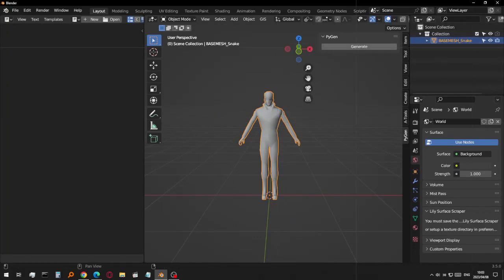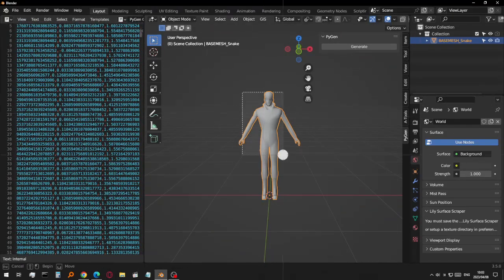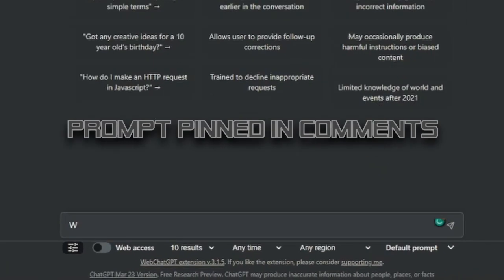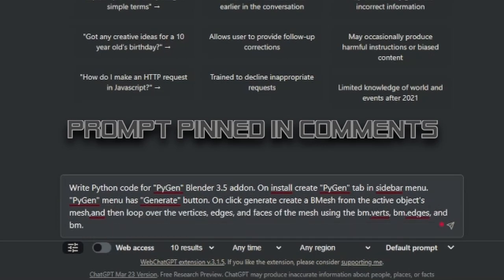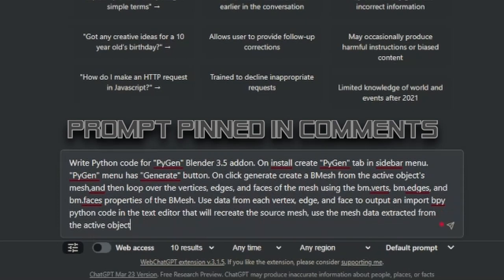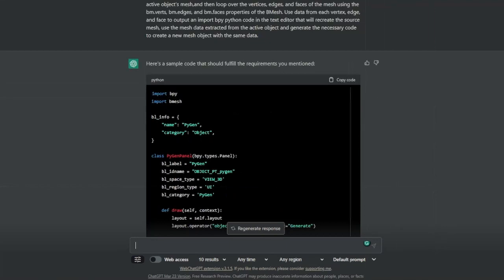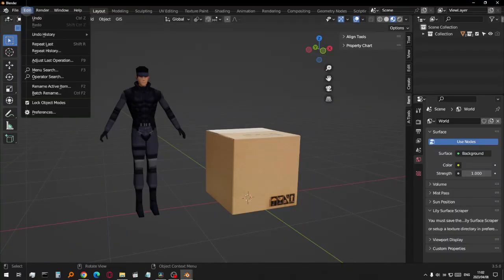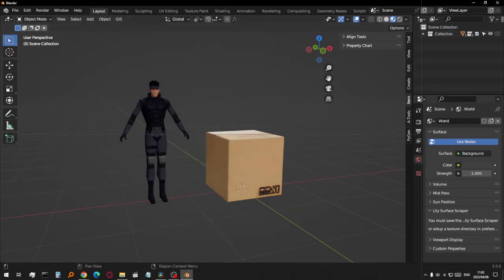Blender 3D Model to Code Addon Development With ChatGPT!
In this tutorial, I'll walk you through the process of creating a custom Blender 3.5 add-on that generates Python code from the vertex, face, and edge data of your 3D models. With the help of ChatGPT, you'll learn how to write the necessary code and integrate it into Blender, making it easier and faster to perform complex tasks. By the end of this step-by-step guide, you'll have a powerful tool at your disposal that will enhance your workflow and unleash your creativity in Blender.

Or at the very least, you might learn something new.